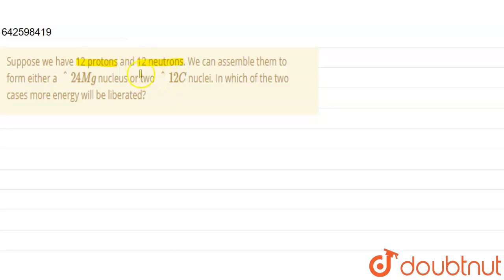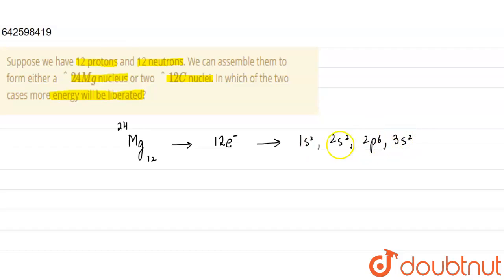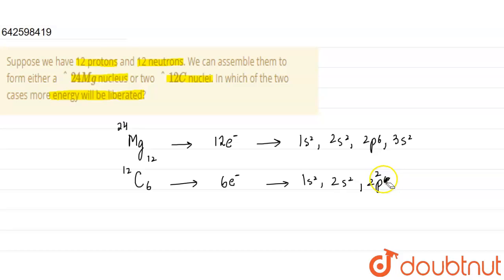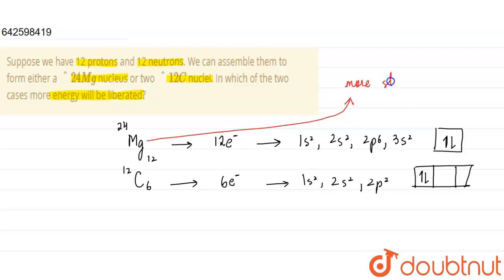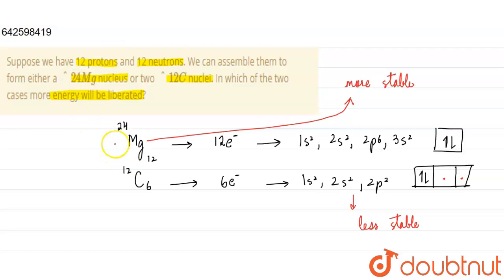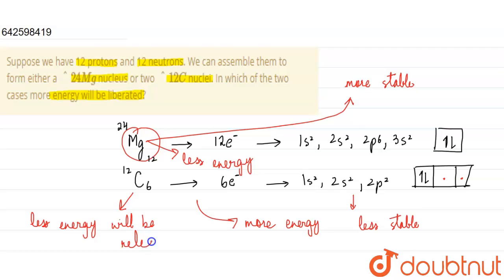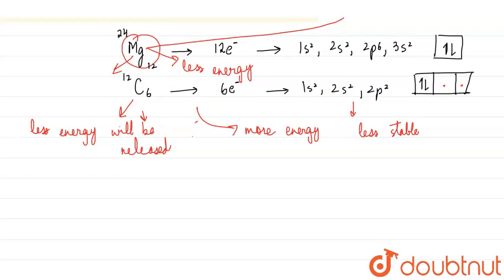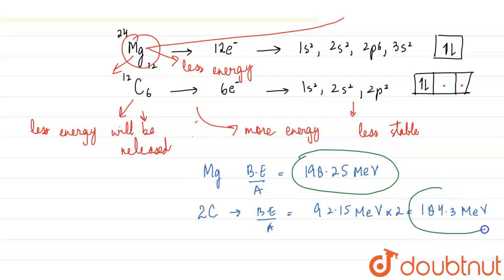Suppose we have 12 protons and 12 neutrons. We can assemble them to form either a ^24 Mg nucleus...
Suppose we have 12 protons and 12 neutrons. We can assemble them to form either a ^24 Mg nucleus or two ^12 C nuclei. In which of the two cases more energy will be liberated?
Class: 12
Subject: PHYSICS
Chapter: THE NUCLEOUS
Board:IIT JEE

👉 Have Any Query? Ask Us.